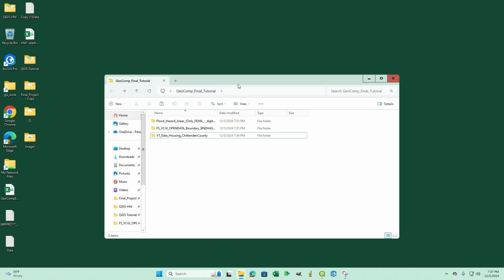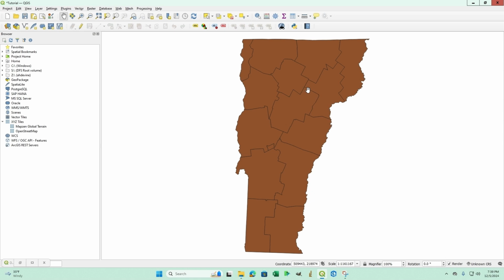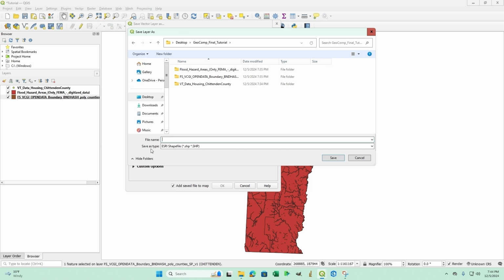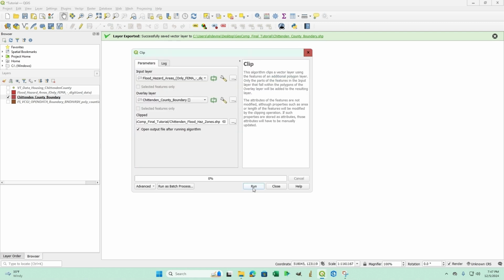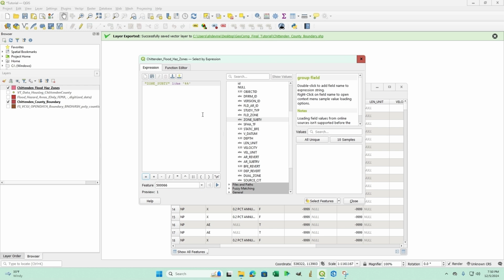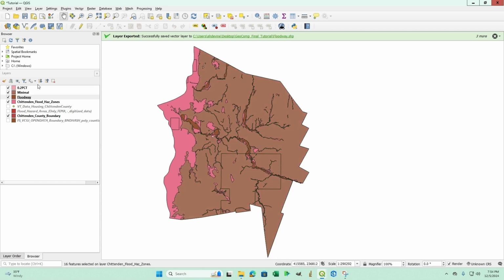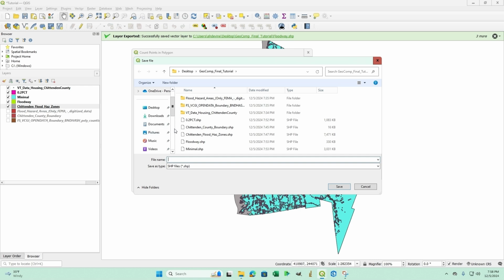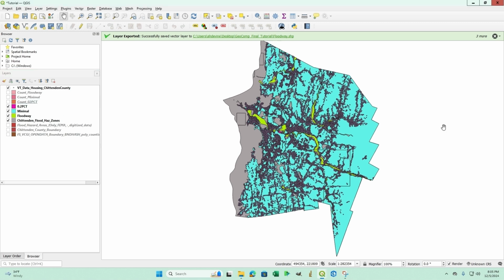Vector tools in Qgis (clip, export, symbology, select, count)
This video was created by University of Vermont student Aidan Devine as part of the 2024 geocomputing course taught by Nico Perdrial.
This tutorial covers how to apply layers of one of the principal GIS data types: vectors. The video a range of beginner GIS tools and processes including adding vector layers to a map (01:10), export by selection (2:15), clip (03:00), select by expression (03:55), symbology (06:00), count points in polygons (06:36), and statistical summary (07:17).